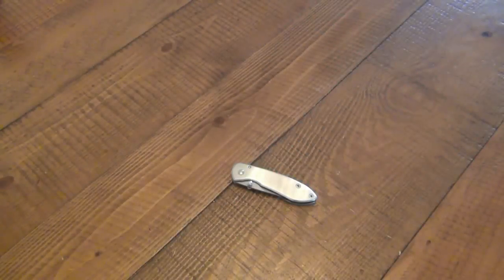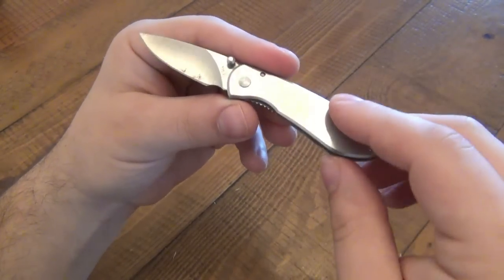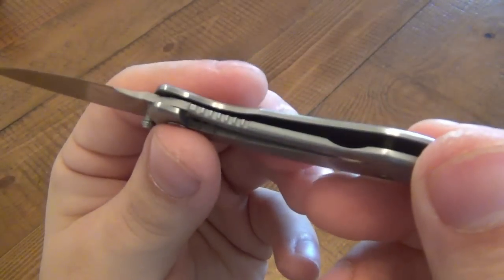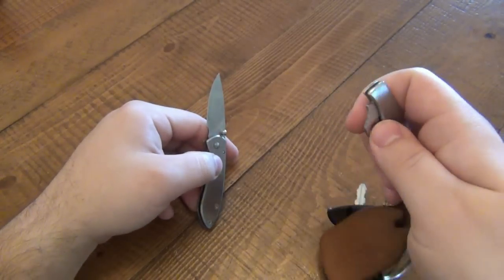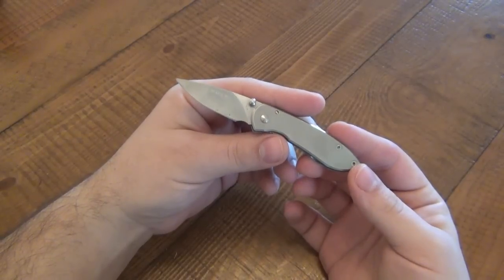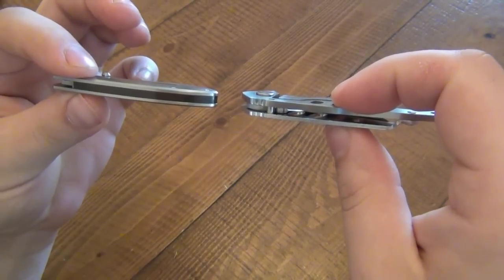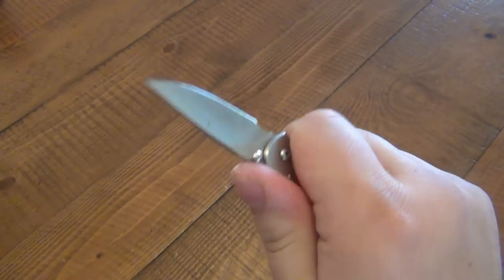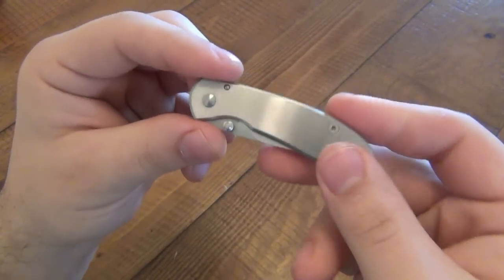Knife Review : Buck 325 "Colleague"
Cool little knife!